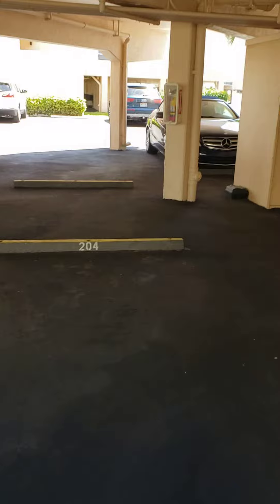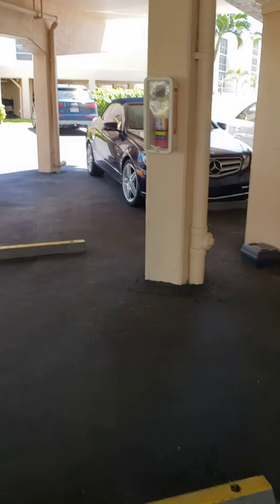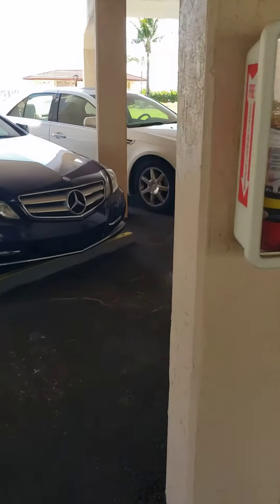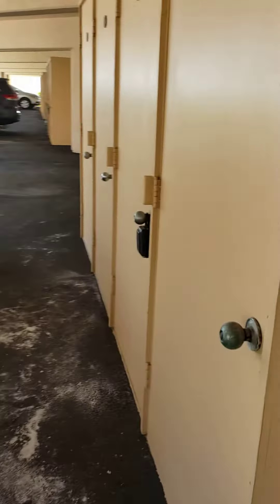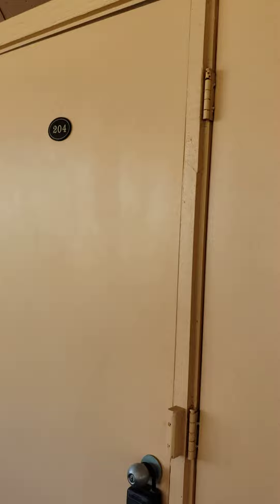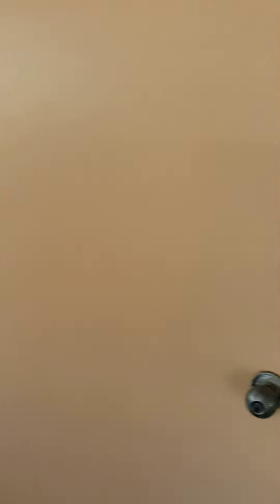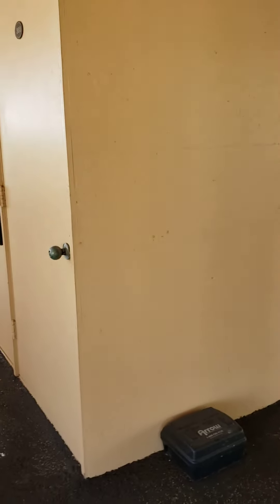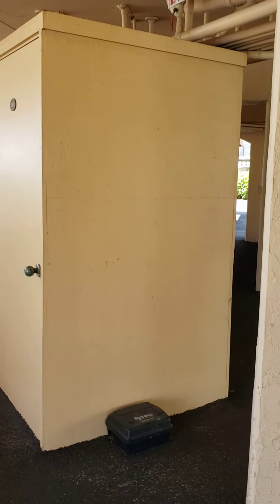DW 204C parking and storage unit